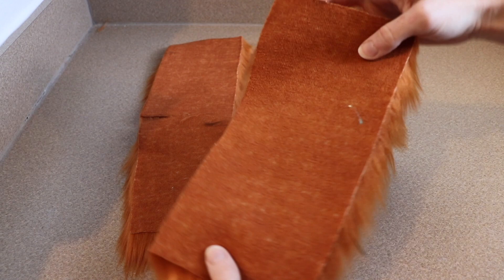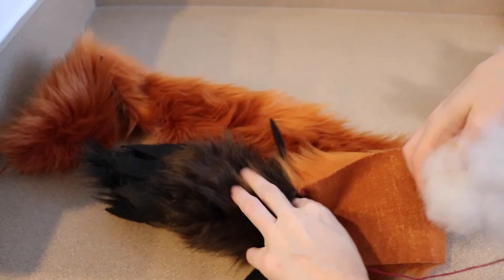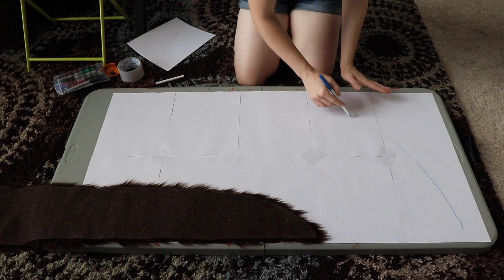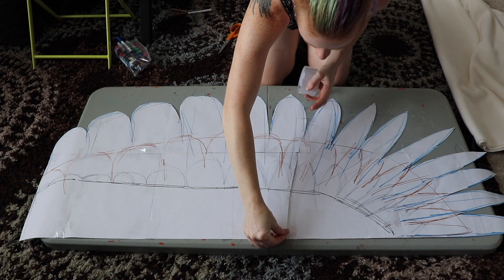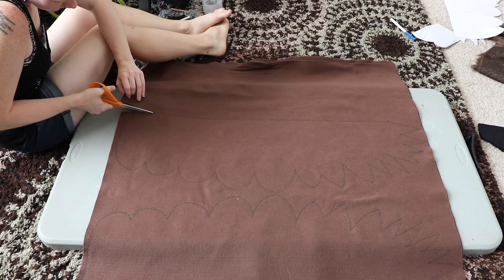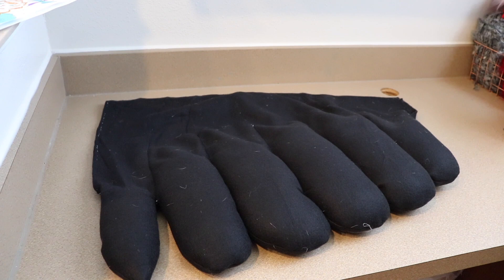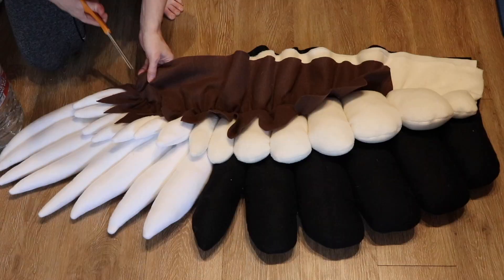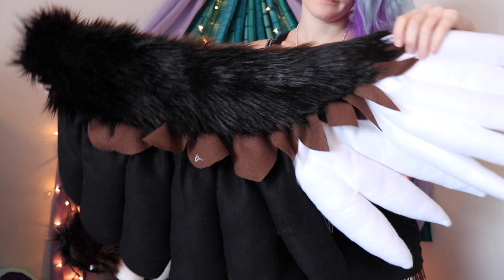Giant Griffin ArtDoll Part 1 || ArtDoll Tutorial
Thank you everyone for waiting so long for me to finish this big guy. He was a lot of work and I can't wait to show you how I did it. This is a three part project and for todays video I'm going to go over how I made the wings and tail of the griffin.